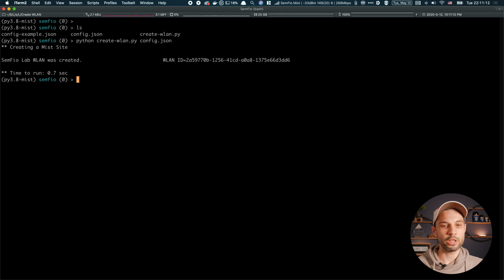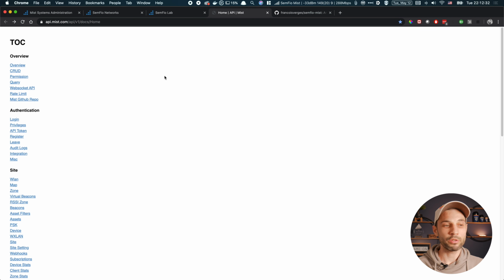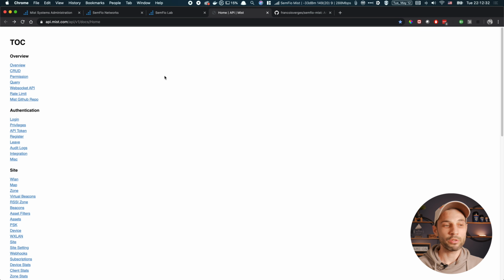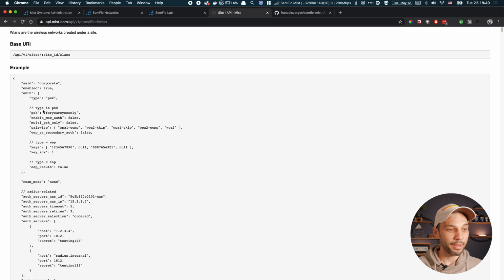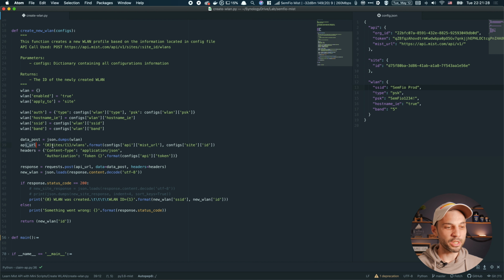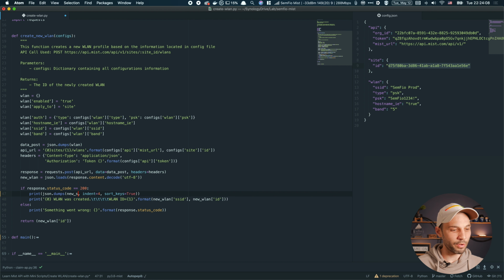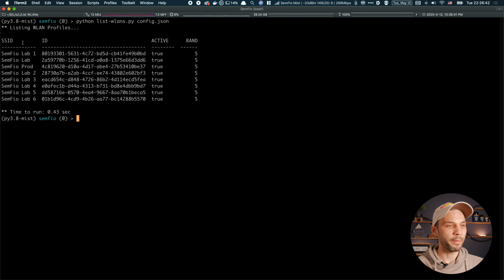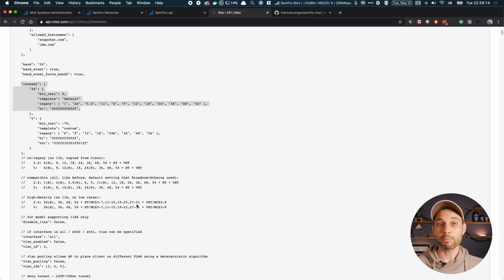E04: Learn Mist API with Mini Python Scripts - Create a WLAN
EPISODE 4 - LEARN MIST API WITH MINI PYTHON SCRIPTS:
This series of episodes will explain how to perform different API calls using simple Python Scripts.
The goal is to learn how to leverage APIs to better configure, monitor and troubleshoot your Mist wireless infrastructure

** THIS VIDEO: Create a WLAN profile **
In this video we are using a POST API call to create a new WLAN profile within a Mist site. We specify a few parameters to configure the SSID name, the frequency band as well as the authentication desired for this new WLAN.

In order to make it work on your end, you will need to have a Mist account.

SemFio Networks focuses of providing Wi-Fi professional services, helping its customers to make the best out of their Wi-Fi infrastructure.  We help our customers with troubleshooting and projects that require a high level of Wi-Fi expertise.
Passion for the Wi-Fi technology has helped us to excel in the services we provide.